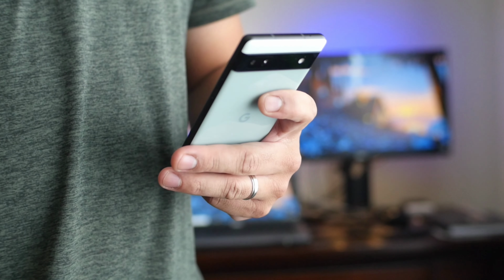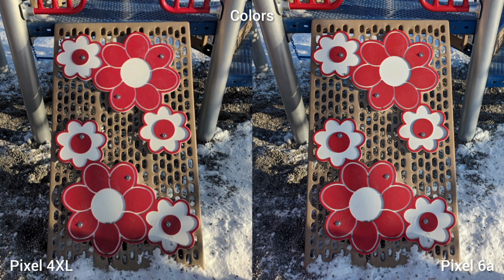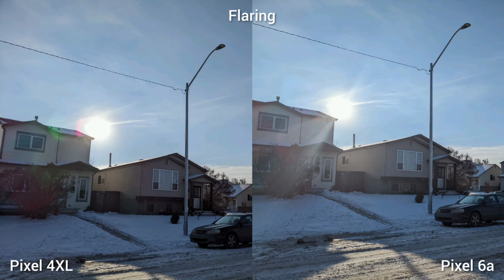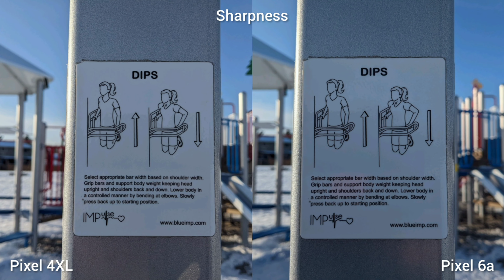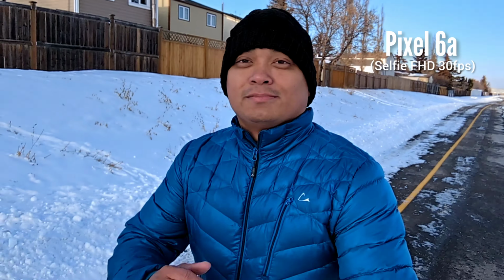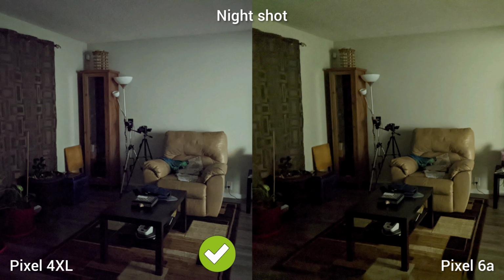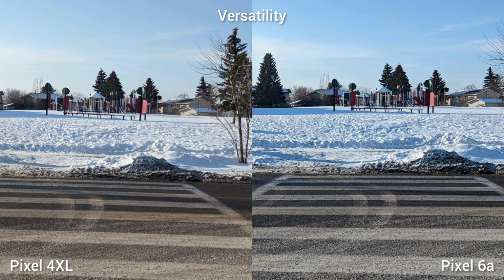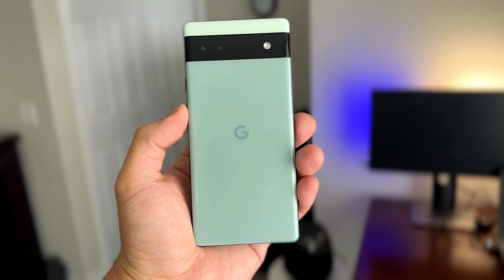Pixel 4 XL vs Pixel 6a camera shootout! Who will win?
This is Pixel 4XL vs Pixel 6a ultimate camera shootout! Hi everyone, this is JD, your gadget review friend.

Tags: Pixel 4xl in 2023! Pixel 4 in 2023! Pixel 4 xl in 2023! Pixel 6a in 2023! Pixel 4xl vs Pixel 7pro! Pixel 4 vs Pixel 7! Pixel 4 vs Pixel 6a! Pixel 4xl camera! Pixel 4 camera! Pixel 6a camera!

Today is another old and new comparison. The old flagship Pixel 4 XL and the new midrange Pixel 6a, you may find both phone with similar price in used market. Pixel 6a is 449 usd with dual 12 megapixel rear camera and a single 8 megapixel camera.

while Pixel 4 XL is just a bit lower at $300 to 400 usd also with dual 12 megapixel main camera and identical 8 megapixel selfie. Both phones has the same main shooter on paper.

The questions we will answer today is...

Is the newer Pixel 6a better than 4 xl, is tensor chip better than older snapdragon processor and is it worth it to switch to the newer midrange phone? Let the battle begin!

Natural looking colors
Manages the flaring better
2x optical zoom
Better night shot
Brighter low light videos

- Pixel 6a -
Better audio
Brighter image
More contrasty and overshapened look
4k 60 fps
Cleans up the noise better
Ultrawide lens
Better portrait mode

360 S8 Robot Vacuum
QCY T13 earbuds
Hohem iSteady V2
Calcini SweatPro 3
Freepods Mini: CA
Tranya F1
Voltme Revo 30W Dual Ports GaN Charger
Voltme Revo 65W Multi-Ports GaN Charger
Voltme Revo 100W Multi-Ports GaN Charger

➡️ Our Professional Gears/Setup:

Video recording (A-roll): Sony A6400 / Sigma 16mm
Video recording (B-roll): Lumix GH4 / Sony ZV-1
Video recording (Top down): Sony RX0 / iPhone 14 Pro
Professional Lenses: Sigma 16mm f1.4 / Sony 50mm f.18 / Canon 24-70 f2.8 / SLR Magic Cine 25mm f0.95
Audio recording: Sony EMC-LV1 / Movo WMX-2
Video stabilization: Soligor T145 / Movo SPR-5
Studio Lights: Bower Studio
Video Editing: Adobe Premiere Pro
Thumbnail Camera: Canon G7X Mark 3
Thumbnail Editor: Canva / Snapseed
Intro: Canva
SEO: VidIQ